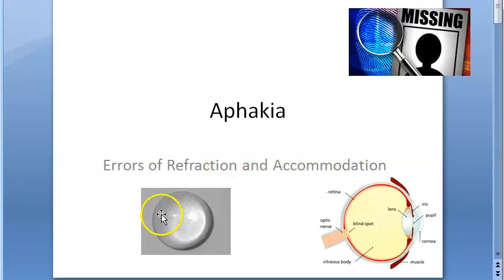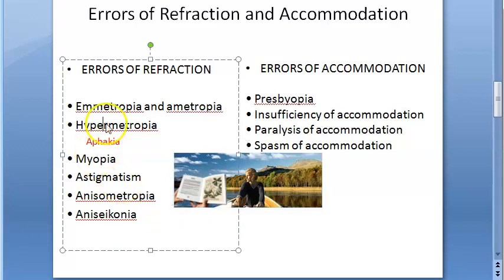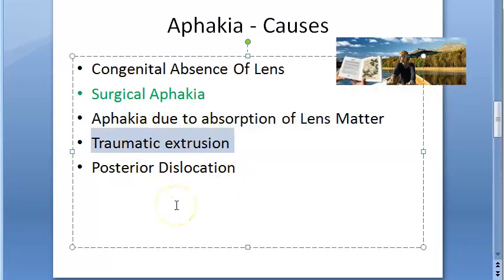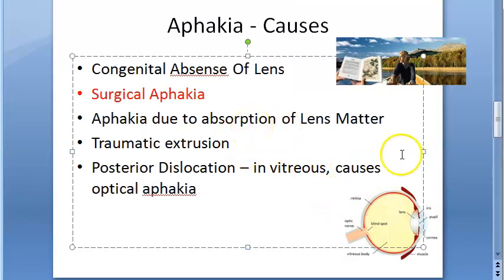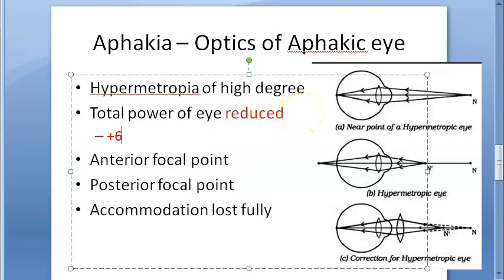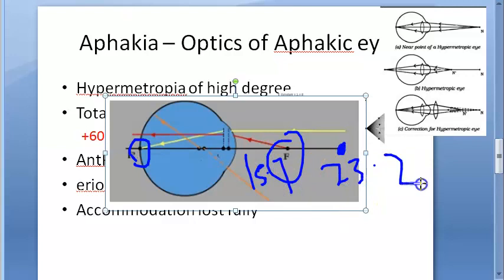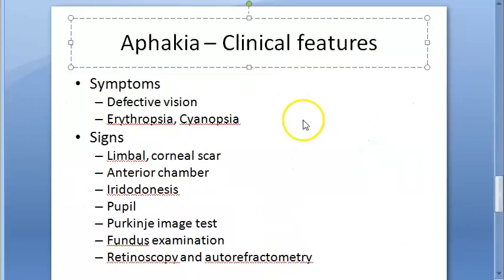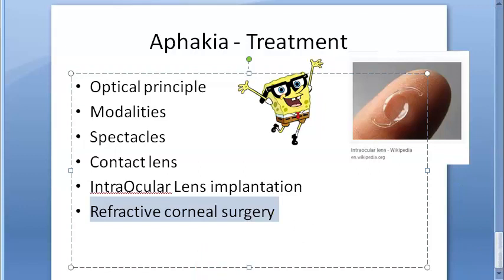Ophthalmology 047 a What is Aphakia Causes Etiology Optics Eye No Crystalline lens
Power of lens Anterior Focal point accommodation lost